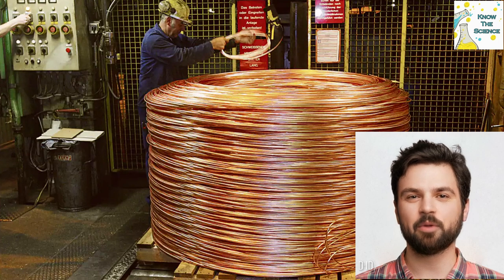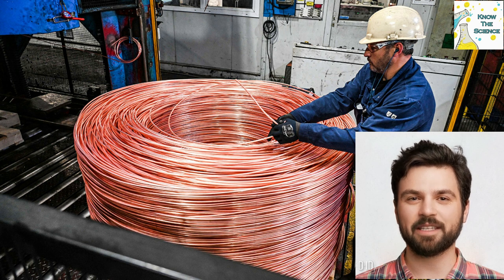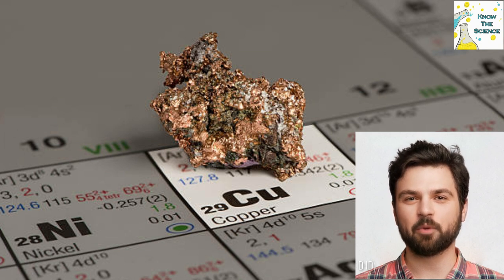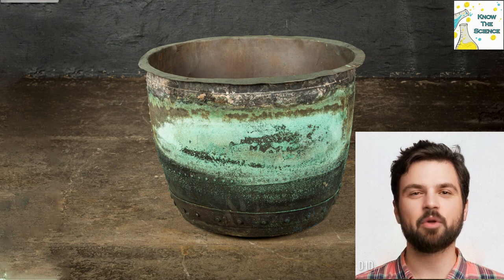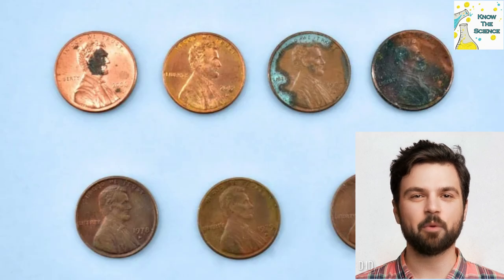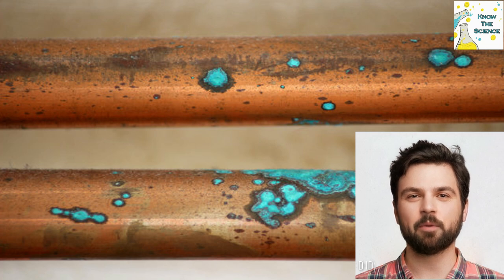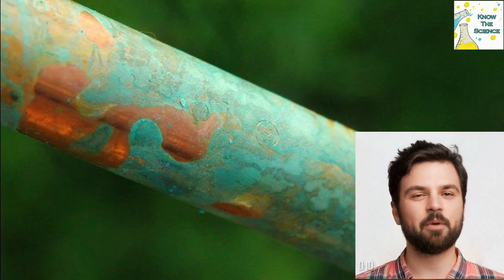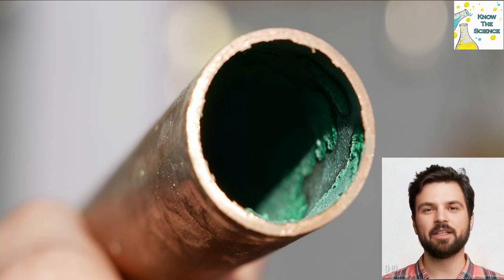Why does copper turns green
Copper metal when exposed to air turns green in colour due to corrosion. When copper vessel is exposed to air in rainy season, the metal reacts with gases, moisture and atmospheric gases to form a mixture of copper carbonate and copper hydroxide. This gives a green colour to the surface of copper metal.

Hence, copper becomes green when exposed to moist air for a long period of time due to the formation of a layer of basic carbonate of copper on the surface of copper.